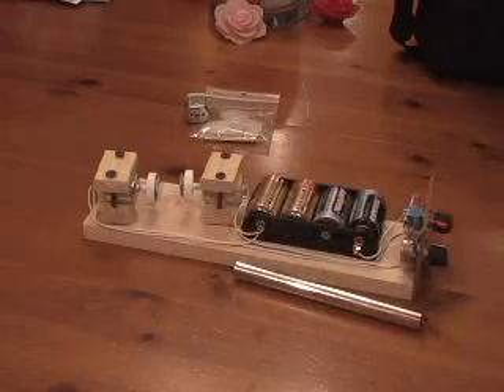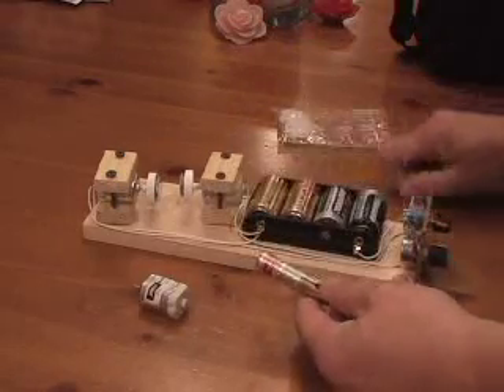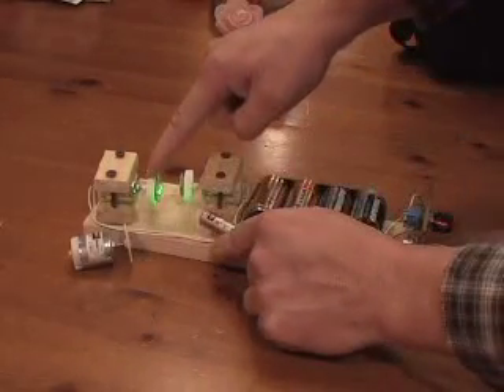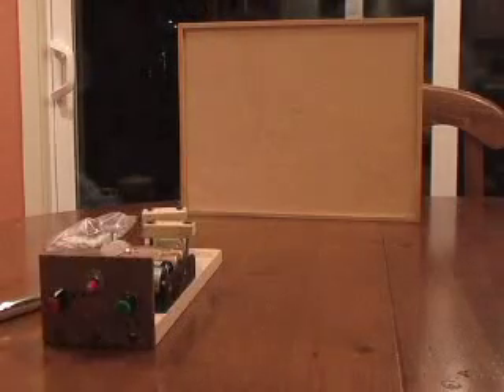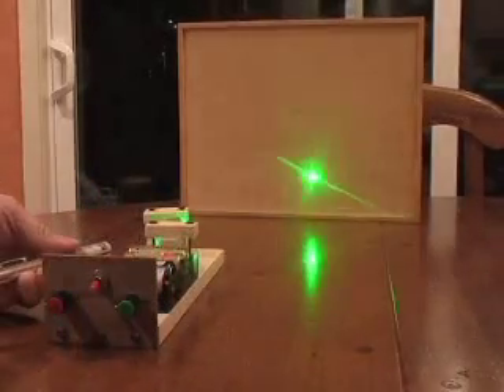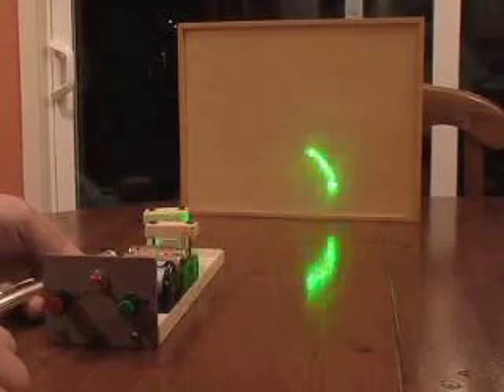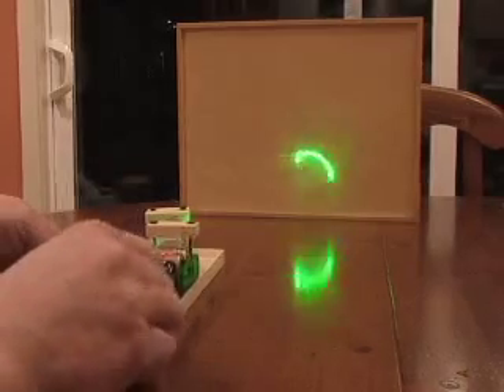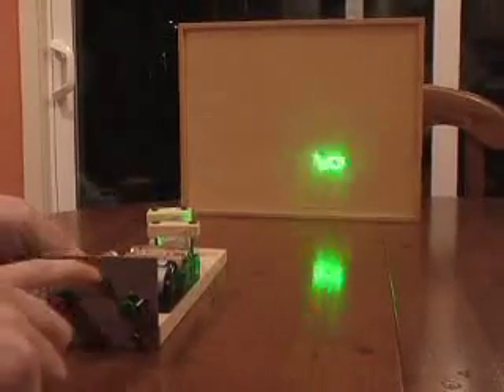Simple laser spirograph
Make your own simple laser light show with a couple of hobby motors, mirrors and a laser pointer.  The image is much crisper in person - the camera fuzzed it up a bit.